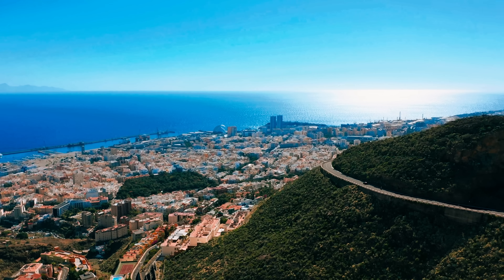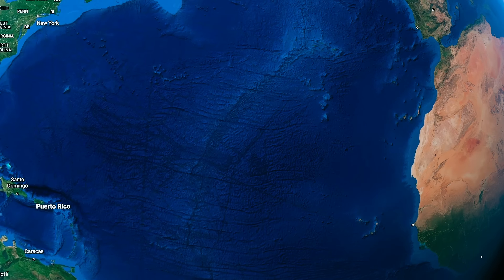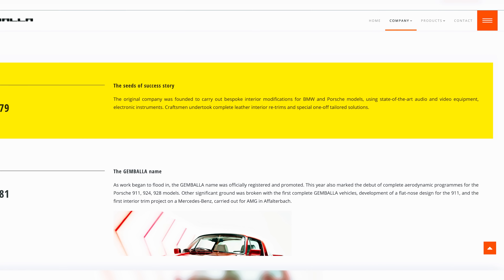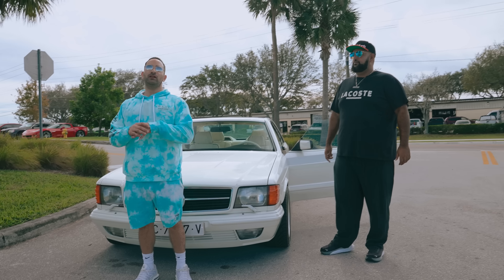Gemballa 500 SEC: Understated '80s Opulence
Gemballa is known as one of the most extreme '80s tuners. Primarily focusing on Porsches, Gemballa did do work on several Mercedes models like the SEC and SEL. Known for lavish interiors and revolutionary technology for the time, Gemballa spared no expense. This example, however, a 1984 500 SEC, is a rather understated example of Gemballa's typical work. A beautiful leather interior is capped off with the signature Gemballa steering wheel that features radio controls - the first to do so in this era.